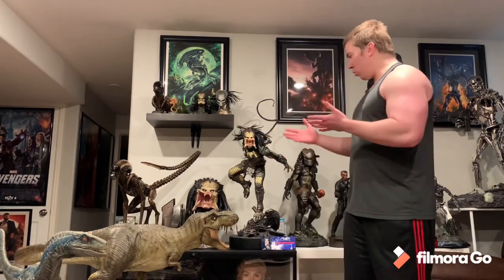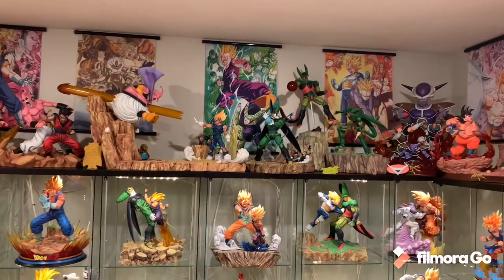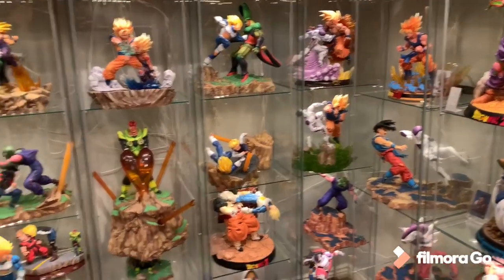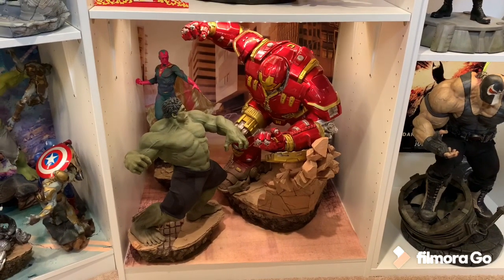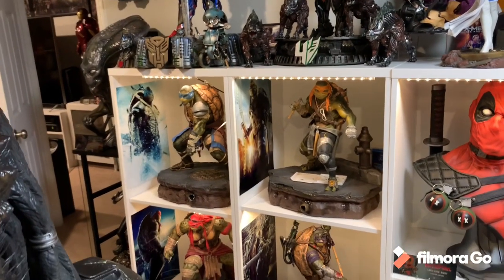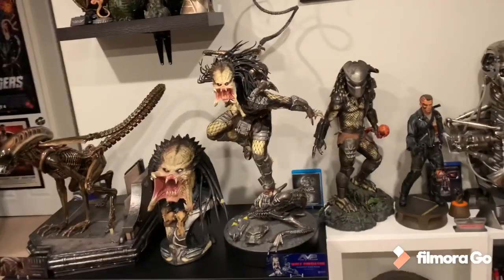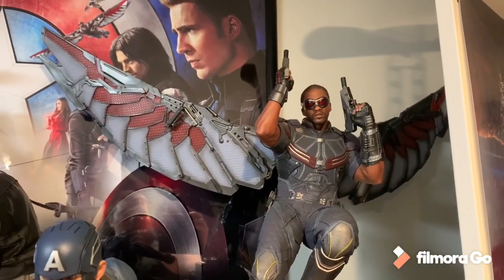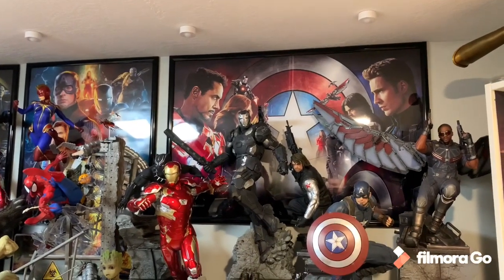Top 10 Best Statue Dioramas